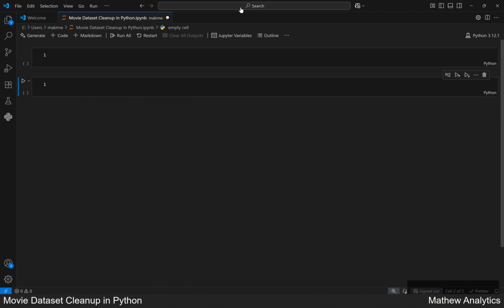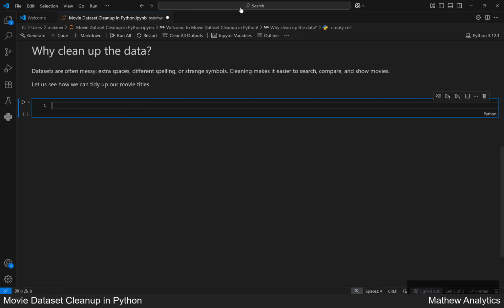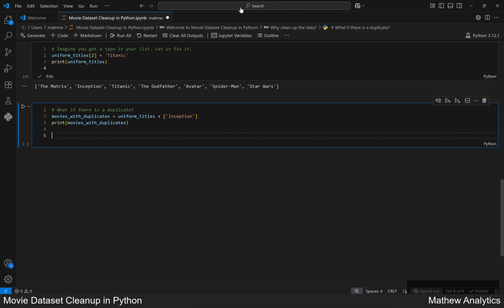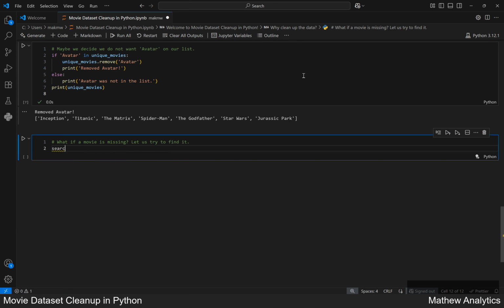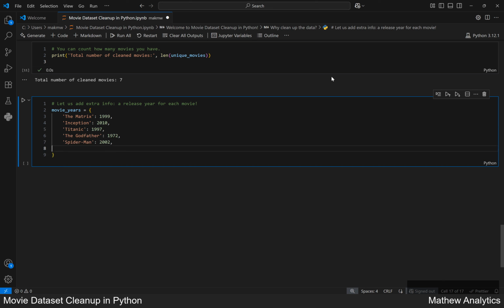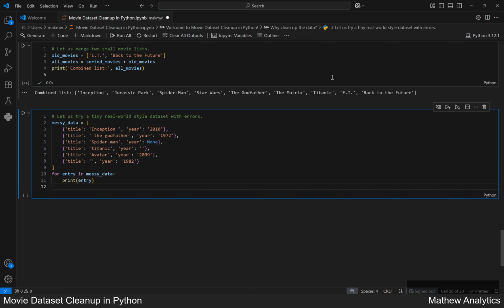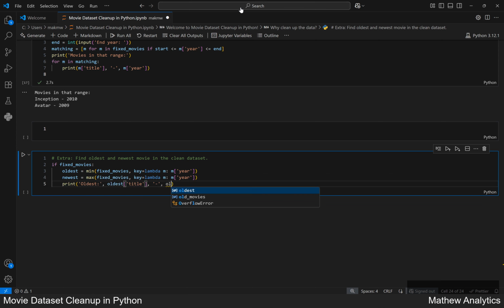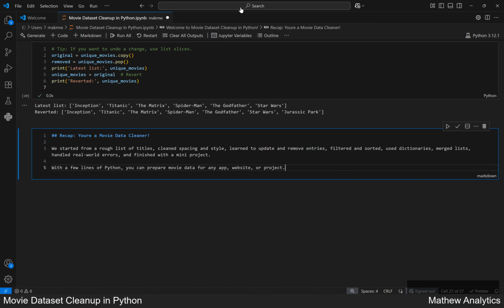8 - Movie Dataset Cleanup in Python: Data Preparation Techniques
Learn how to clean and organize a movie data set using Python. This step-by-step tutorial covers essential techniques for tidying up messy movie information, including removing extra spaces, fixing capitalization, handling duplicates, and correcting errors. You will also learn how to use lists, sets, and dictionaries to manage and search your data efficiently.

By following along, you will practice real-world data cleaning tasks such as filtering, sorting, and updating entries. The lesson concludes with a mini project that brings all these skills together, helping you prepare movie data for any application or project. Perfect for beginners and anyone curious about data preparation.

00:00 Introduction
00:26 Starting with a messy movie list
00:54 Why data cleanup matters
01:16 Removing extra spaces
01:56 Fixing capitalization
02:23 Correcting mistakes in titles
02:43 Handling duplicates with sets
03:13 Adding new movies safely
03:46 Removing movies from the list
04:16 Searching for a movie
04:39 Sorting the movie list
04:59 Filtering by starting letter
05:20 Counting entries
05:39 Using dictionaries for details
06:05 Filtering by release year
06:25 Merging multiple lists
06:43 Cleaning a real-world data structure
07:15 Fixing typos and missing info
07:57 Searching by year range
08:32 Finding oldest and newest movies
08:58 Removing strange symbols
09:25 Backing up and restoring data
09:55 Recap and next steps
10:28 Final thoughts and outro